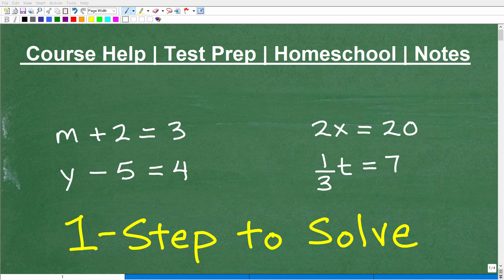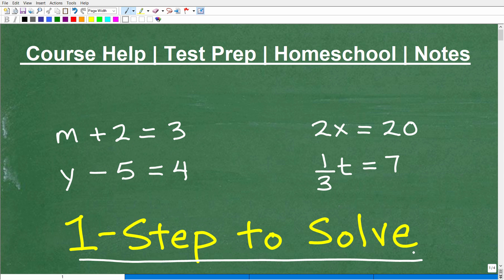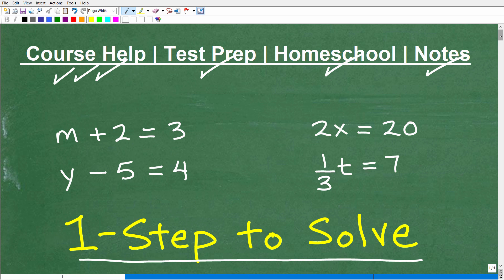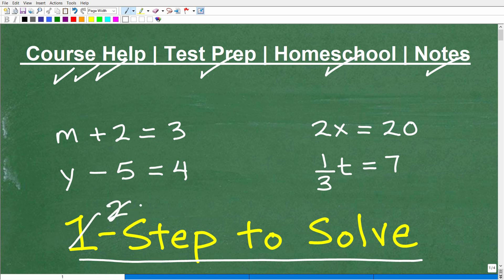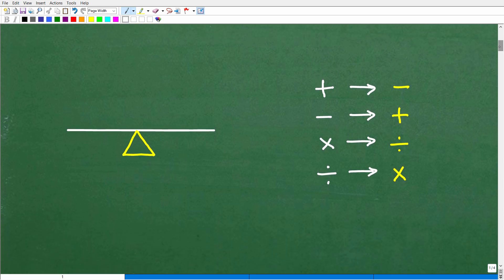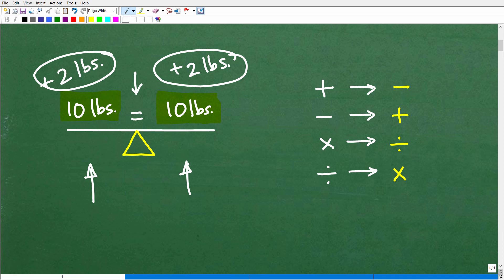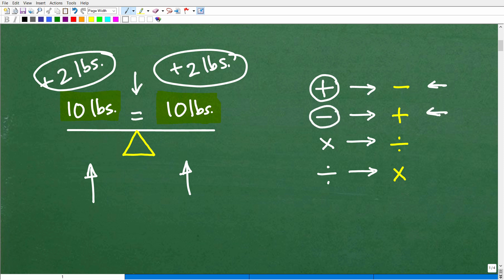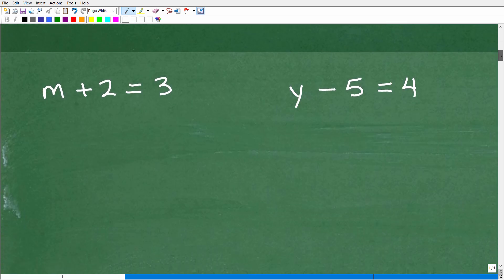Let’s Solve The Equations – 1 Step Only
How to solve 1 step equations - basic algebra.  For more math help to include math lessons, practice problems and math tutorials check out my full math help program